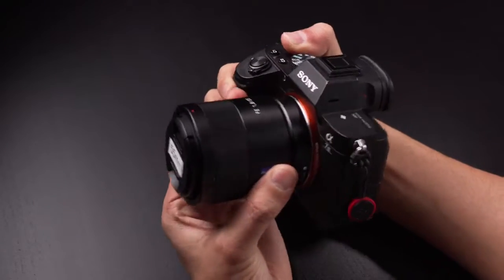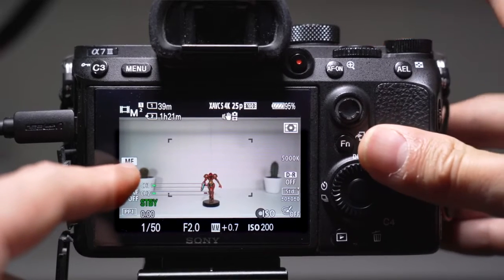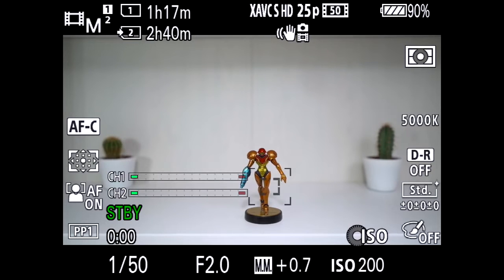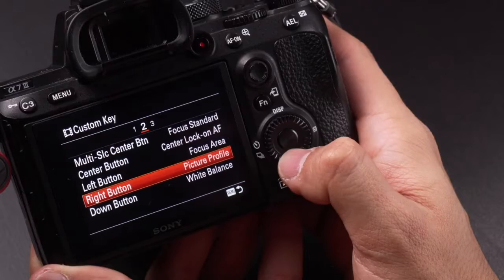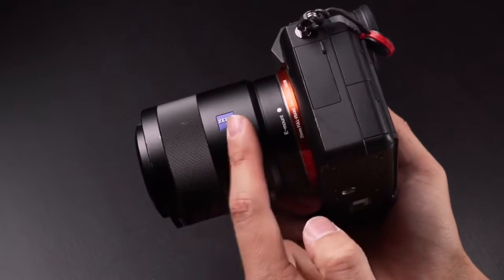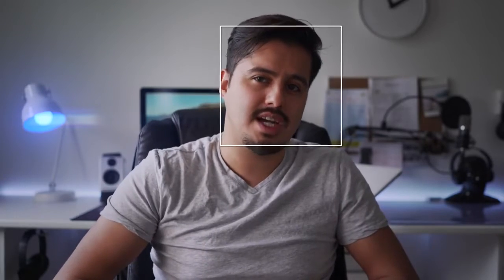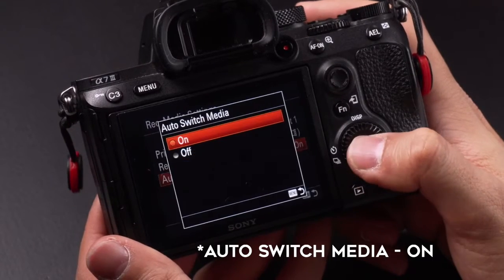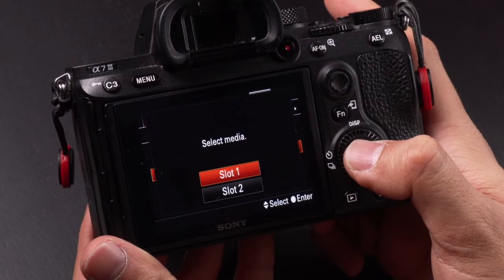How to Setup the Sony A7III for VIDEO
In this video it will show you how to setup a SonyA7III for Video so that you can be more efficient when shooting cinematic videos.